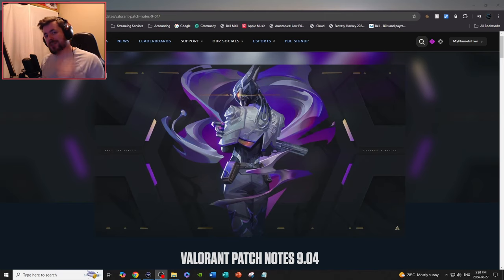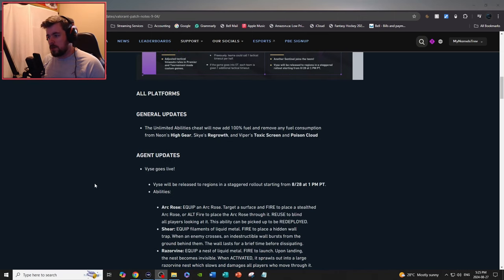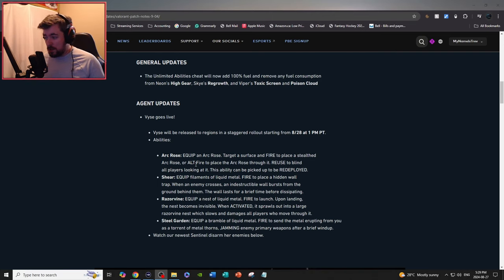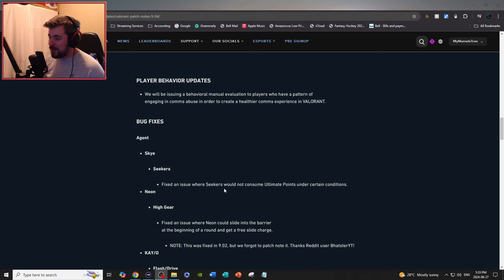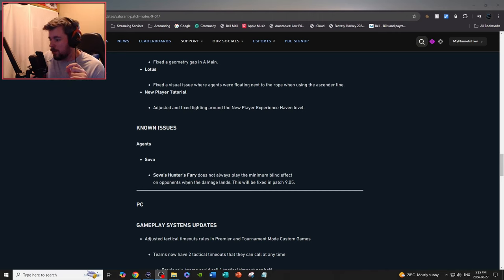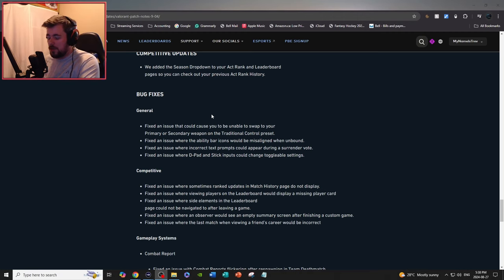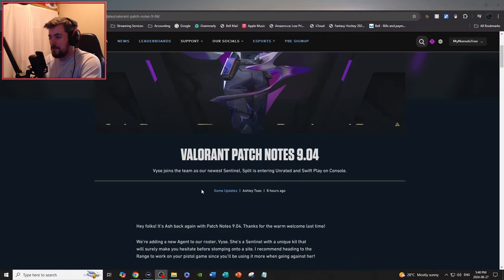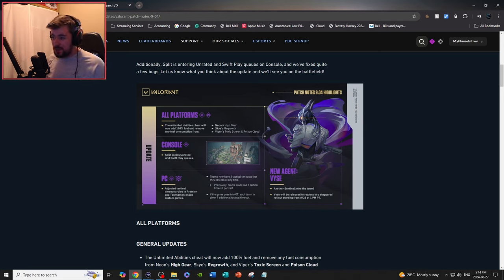Valorant Console Patch 9.04: All the Game-Changing Updates You Need to Know!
Dive into the latest Valorant Console Patch 9.04 with us as we break down all the game-changing updates you need to know! From exciting new features to crucial balance adjustments, this patch brings a host of improvements to enhance your gaming experience. Whether you're a seasoned player or new to the game, our detailed analysis and expert insights will help you stay ahead of the competition. Don't miss out on the top changes and tips to master the new update. Watch now and get ready to dominate in Valorant!